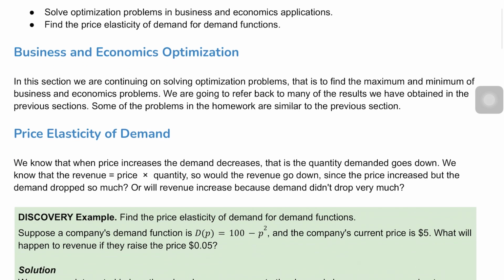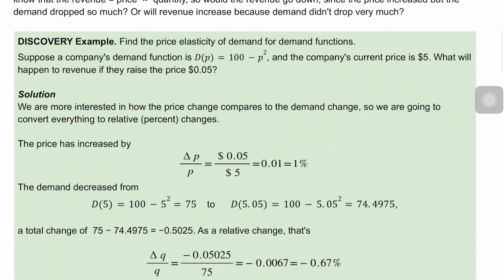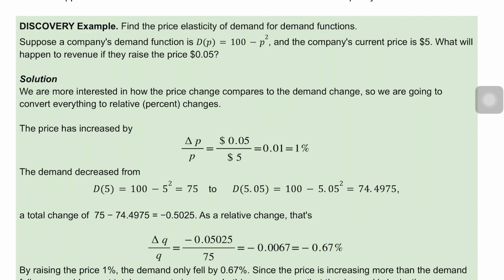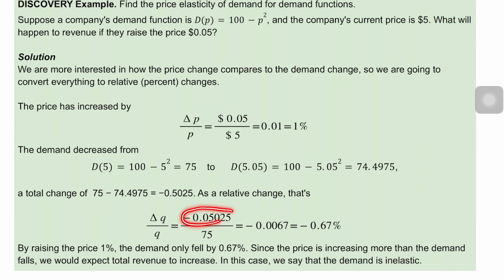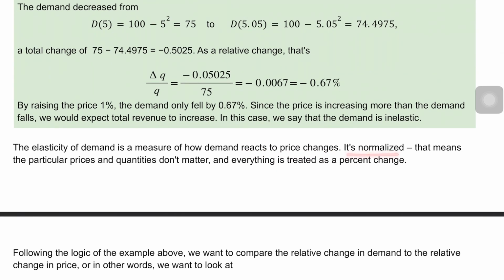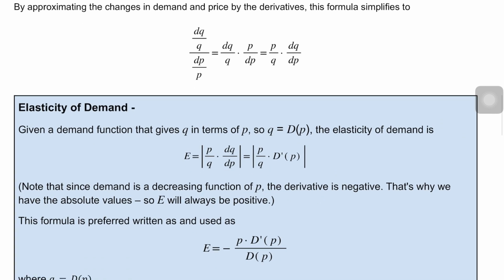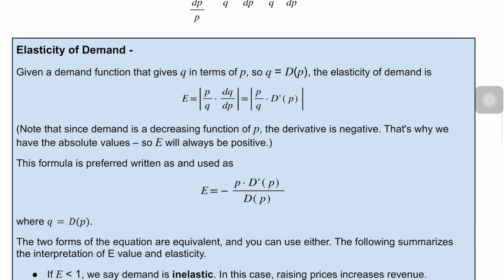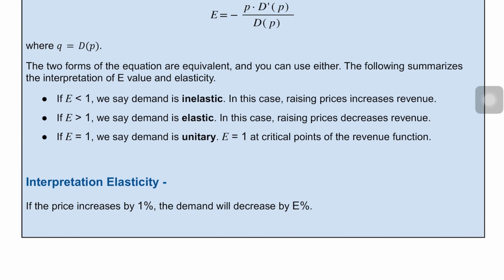3 5* Business and Economics Intro to Elasticity